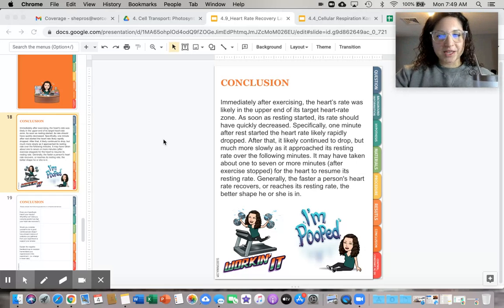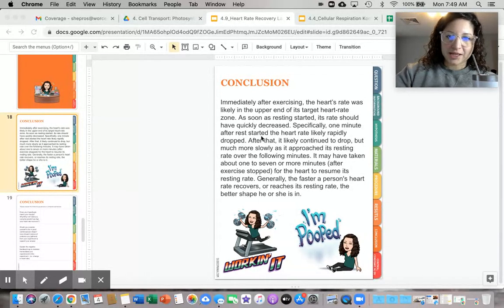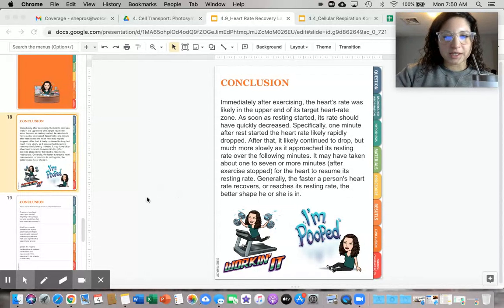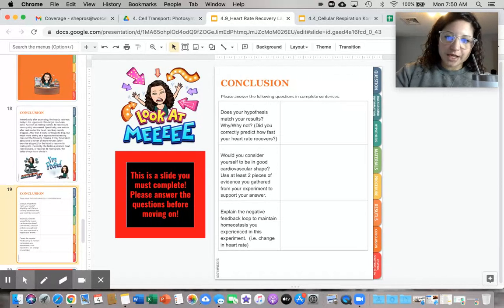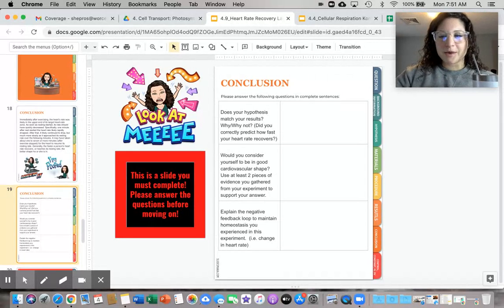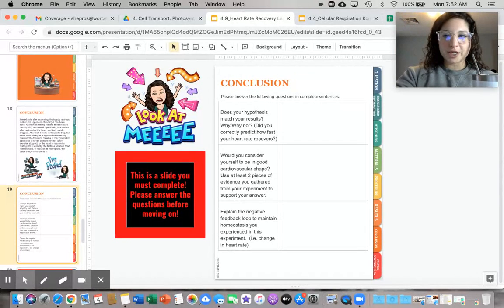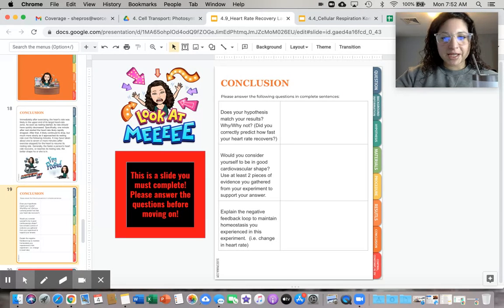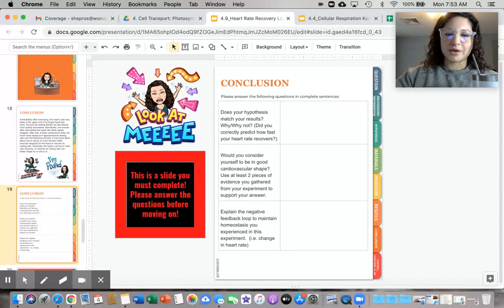4 9 5 Recovery Heart Rate Conclusion